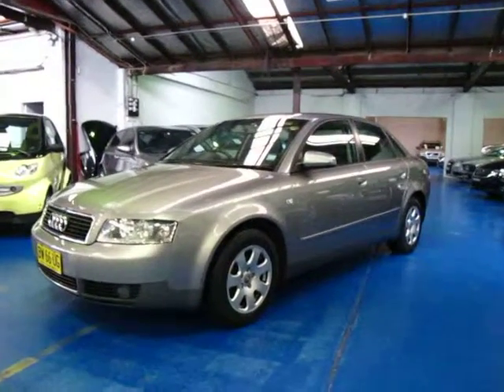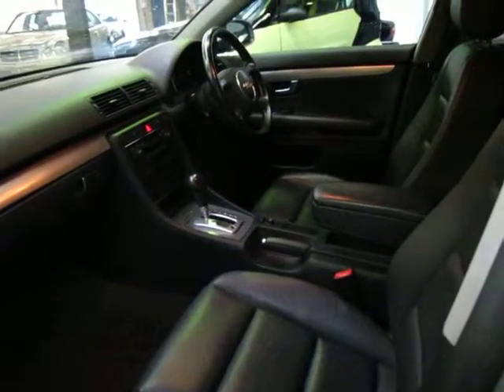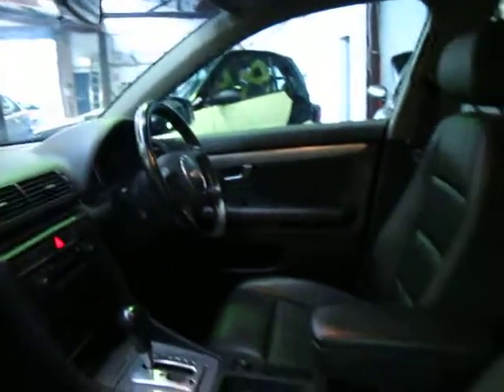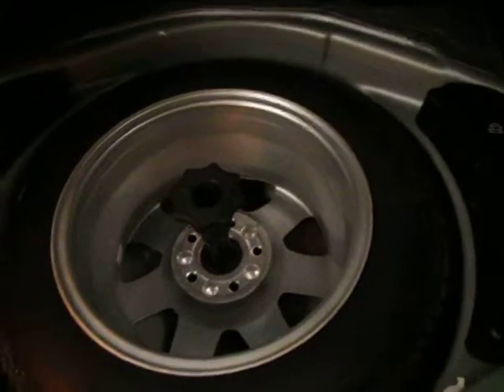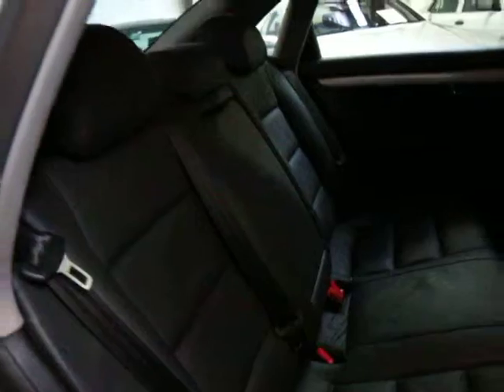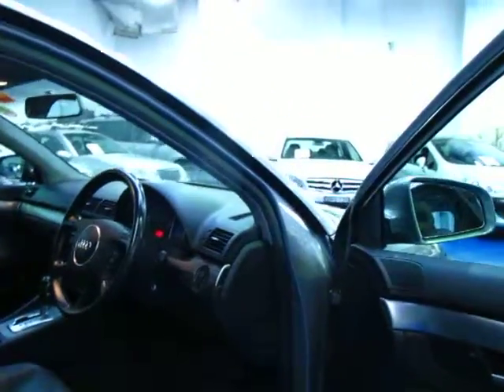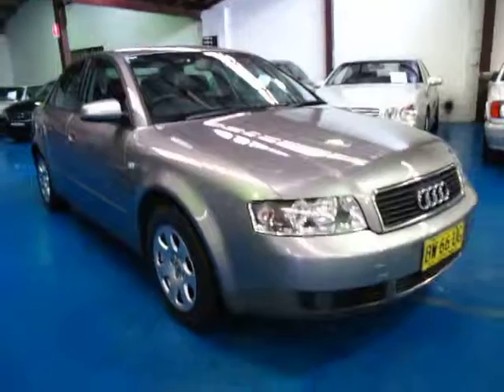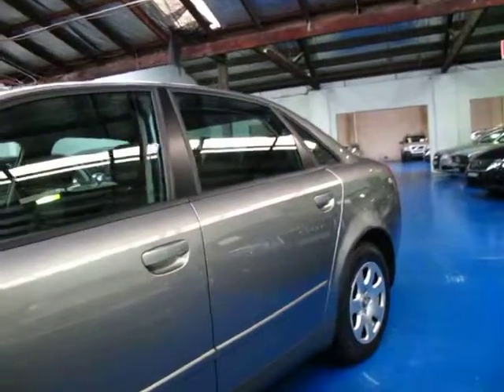Oldtimer Centre - Marrickville NSW